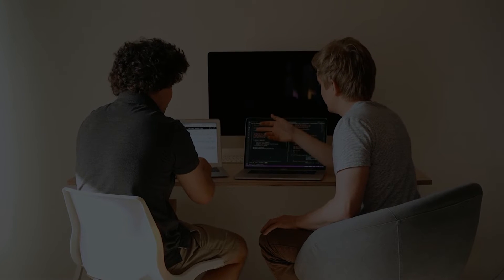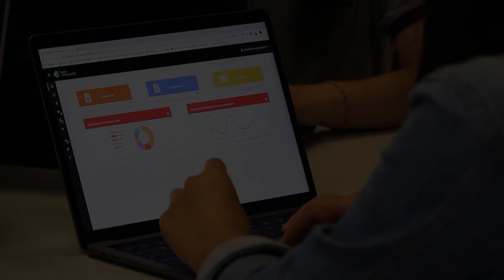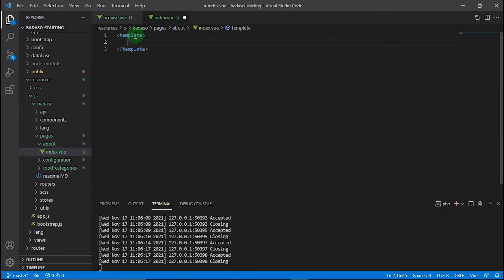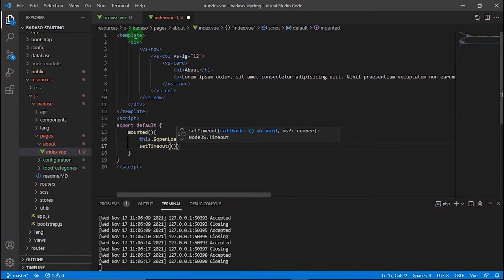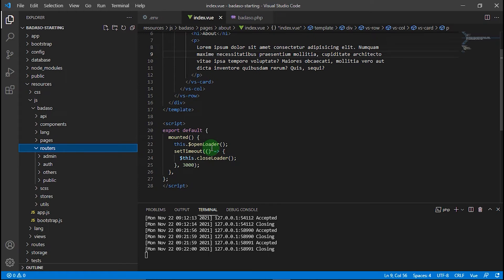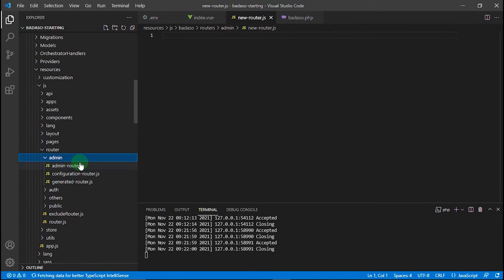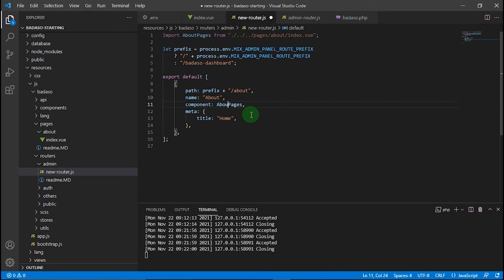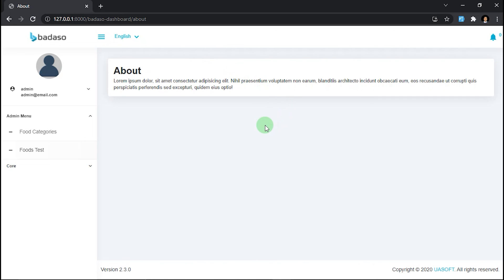13. How to Add New Custom Pages - Badaso Getting Started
Badaso is API & platform builder or also known as low-code development platform.

With badaso you can build apps 10x faster, even more

Also the important thing it's  open source & 100% free !